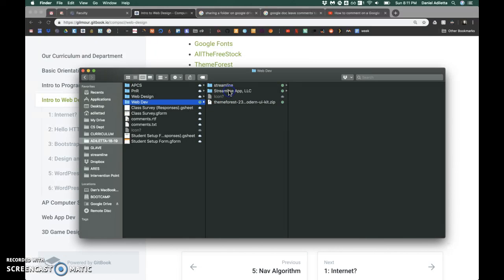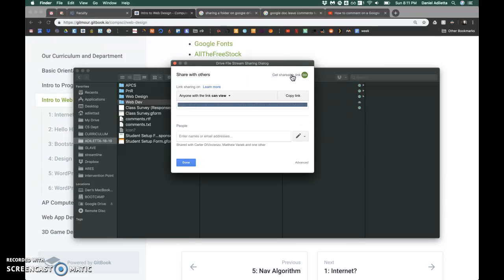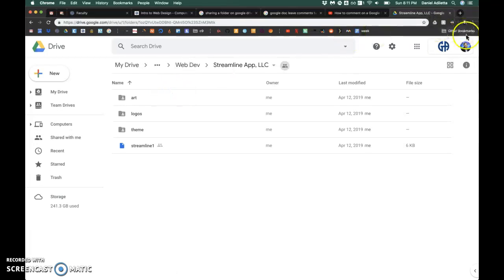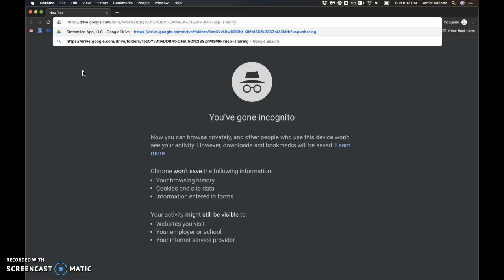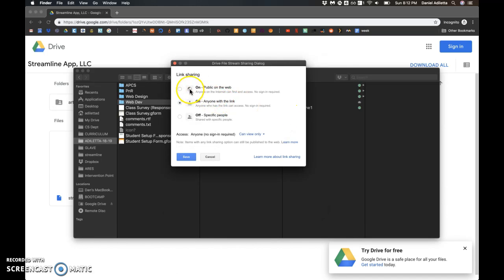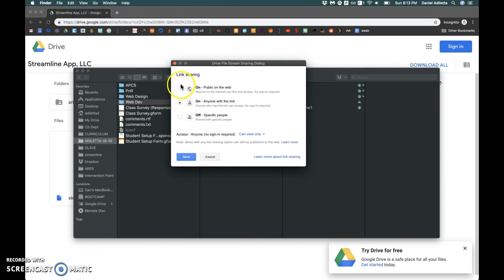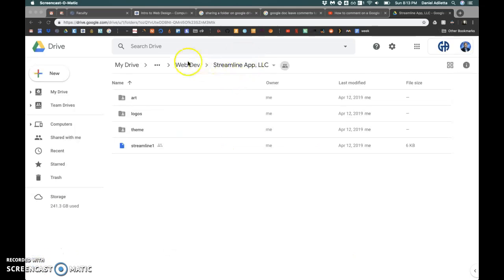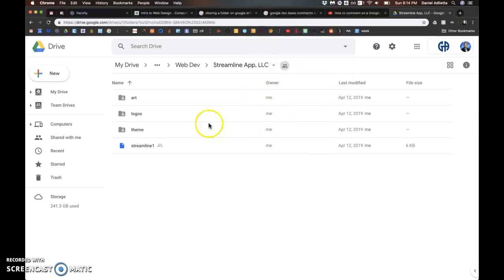Level 1: Testing a Google Drive link's permissions